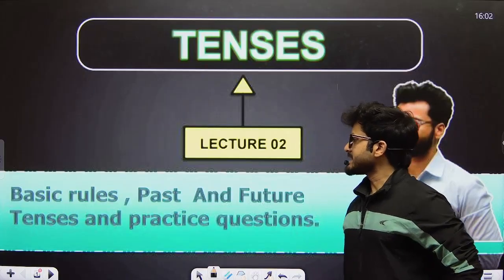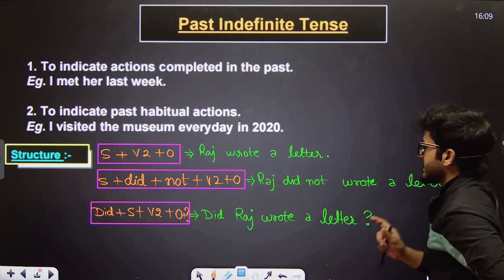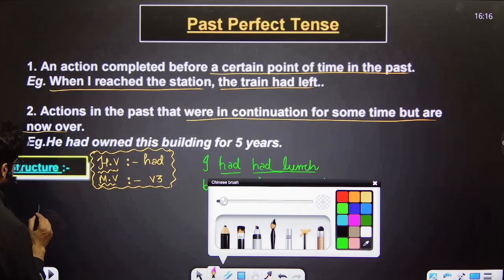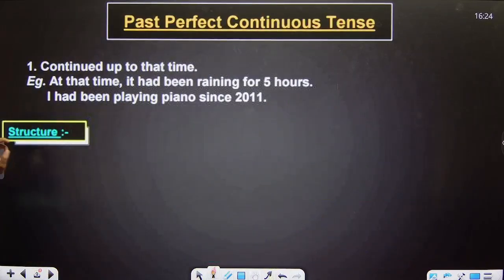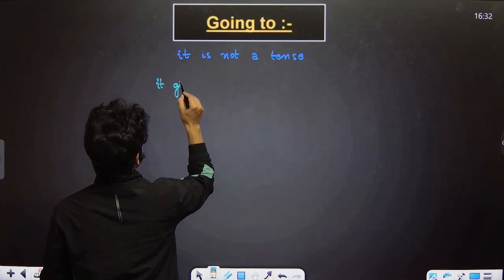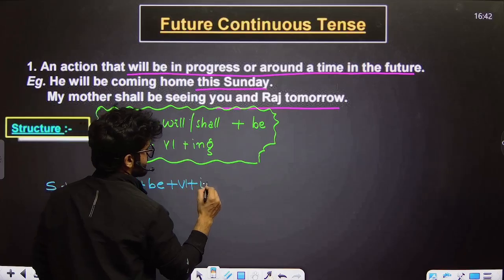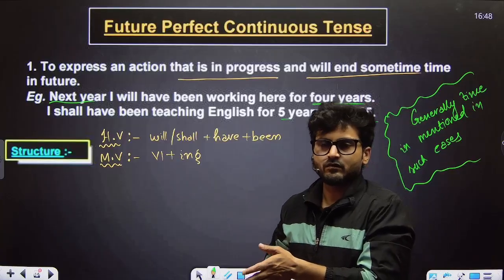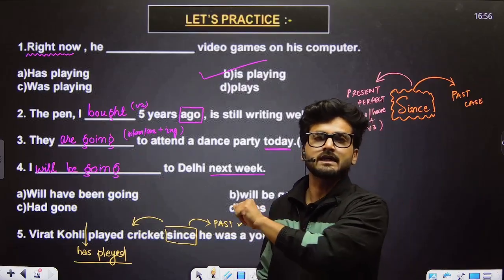LECTURE 02| TENSES| PAST TENSES & FUTURE TENSES| RULES AND EXAMPLES WITH PRACTICE QUESTIONS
Struggling with  tenses? This video breaks down all the essential rules in a simple and easy-to-understand way. Learn the  simple,  continuous, and perfect tenses with clear examples. Perfect for English learners of all levels.